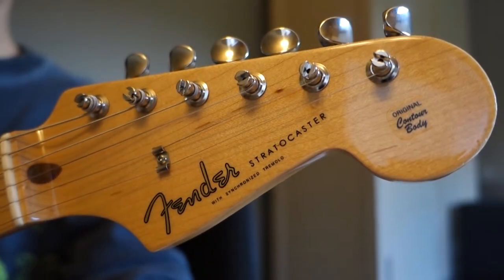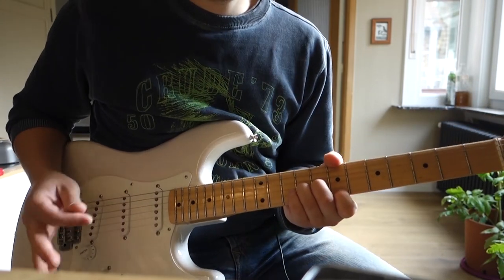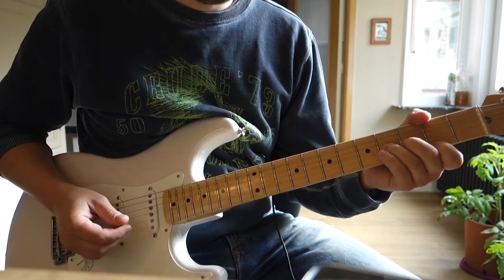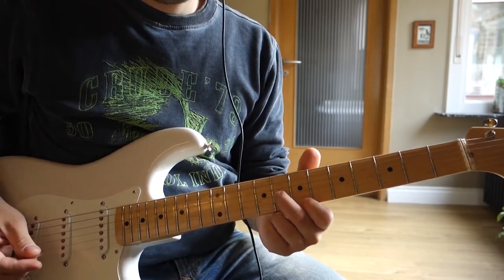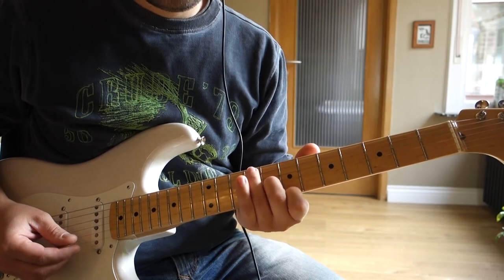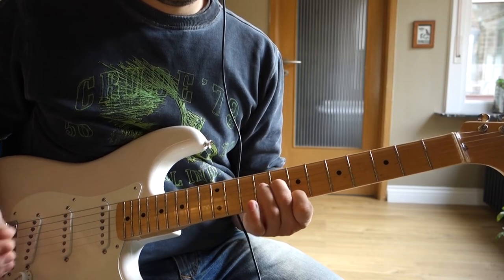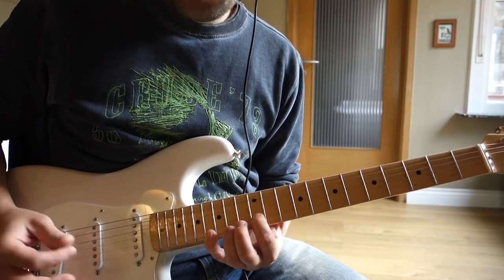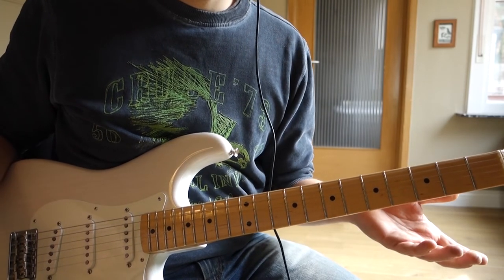How to play Yellow by Coldplay on electric guitar ( OFFICIAL TABS)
Hey Coldplay fans !  Do you want to know how to play the iconic song "Yellow" by Coldplay on electric guitar  the exact way Jonny Buckland plays it ?  Well then this video is for you!

In this guitar lesson I do a detailed lesson of the Coldplay song Yellow . I look at the main riff , the verse , chorus and explain in detail what Jon Buckland plays in this song !

I'm using my kemper profiler amp for this song .
Set it to an twin reverb profile and add some reverb and delay.
The dirty tone is set with a leadbooster and a rat type of distortion pedal.

00:00 intro
00:23 gear & tone
01:09 main riff
04:48 verse
08:30 pre-chorus
11:22 performance
15:50 goodbye

Gear used :

-Kemper Profiler
-Fender AMERICAN ORIGINAL '50S STRATOCASTER white blonde
-Clayton 1.07 mm picks
-Camera : Sony rx100 iii